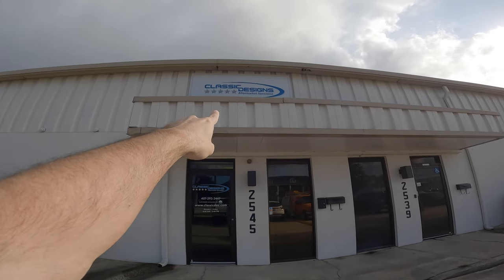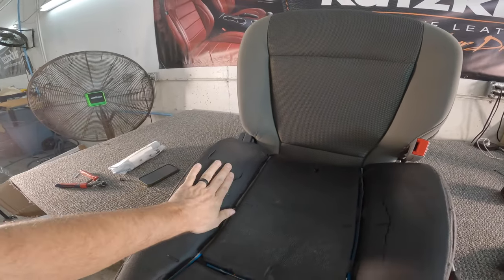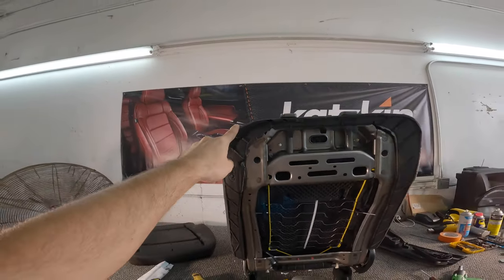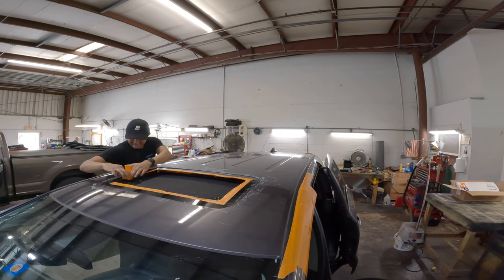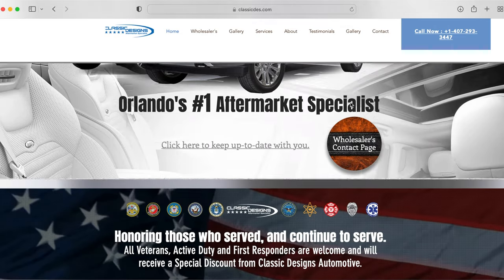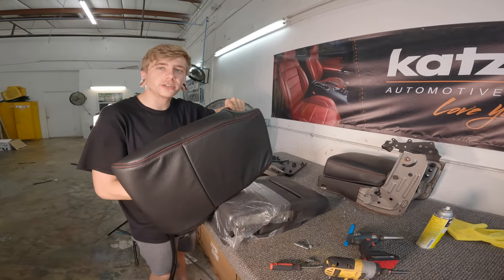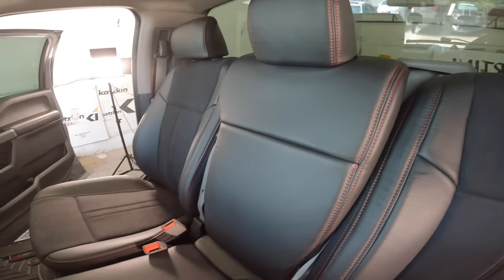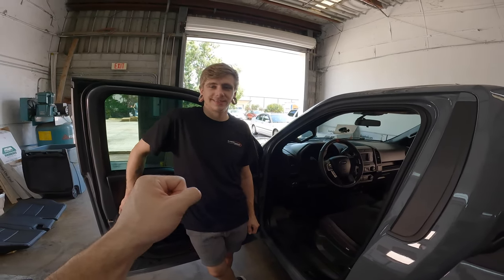The Best Custom Race Interior for my 1200hp F150 // Katzkin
Since we're building the ultimate street race truck, we obviously couldn't accomplish that without getting a custom/reupholstered interior for my Ford F150.

Huge shoutout to Katzkin for letting me customize my interior to the extent I did. If you're interested in customizing your interior too, Katzkin makes the best interior upgrades for almost all vehicle makes and models.

Also, in support of small businesses who do quality work and have AMAZING custom service and kindness, thank you Classic Design Automotive Orlando for letting me film and annoy your employees for several hours. 😅

Overall, I'm super impressed with the quality and fitment that Katzkin produces and I would highly recommend if you want to take your interior up a notch and really get something unique and custom, go checkout Katzkin!